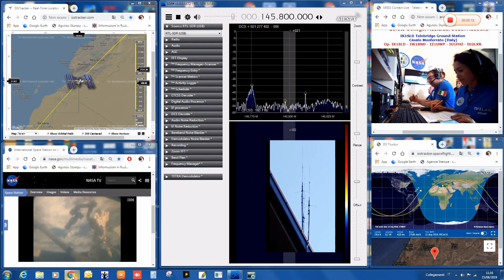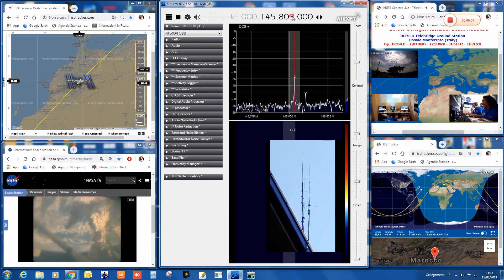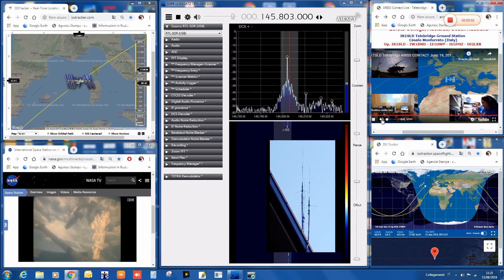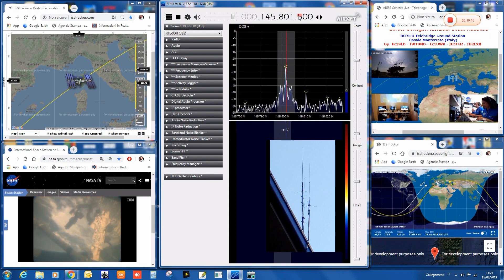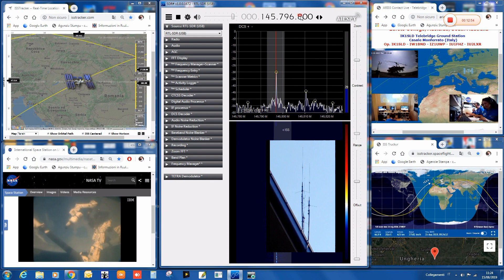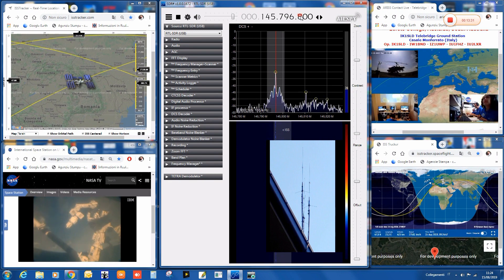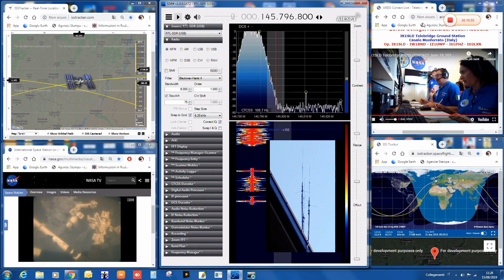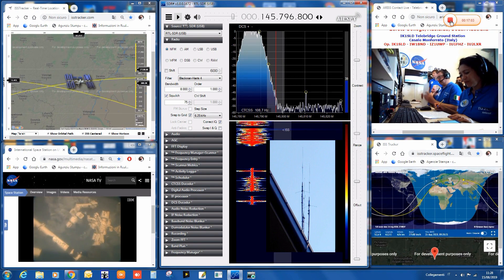15 AGOSTO 2019 - ISS STAZIONE SPAZIALE INTERNAZIONALE COLLEGA UNA SCUOLA IN AUSTRALIA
15 AGOSTO 2019 - ISS STAZIONE SPAZIALE INTERNAZIONALE COLLEGA UNA SCUOLA IN AUSTRALIA. RICEVUTA CON MIE ANTENNE " AL CENTRO DEL VIDEO ", NEL RIQUADRO IN ALTO A DESTRA LA DIRETTA DAL SITO ARIOTTI.COM
RICEZIONE SEGNALE RADIO CON MIE ANTENNE DIAMOND 770 H SU PALO.
QTH: LISSONE - BRIANZA ITALY

AUGUST 15, 2019 - ISS INTERNATIONAL SPACE STATION CONNECTS A SCHOOL IN AUSTRALIA. RECEIPT WITH MY ANTENNAS "IN THE CENTER OF THE VIDEO", IN THE BOX ON THE TOP RIGHT FROM THE ARIOTTI.COM WEBSITE